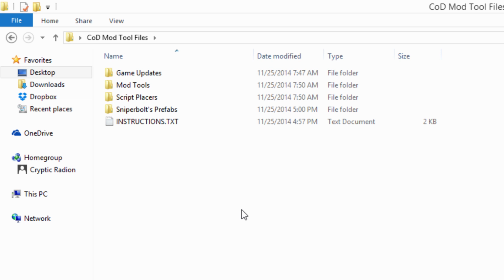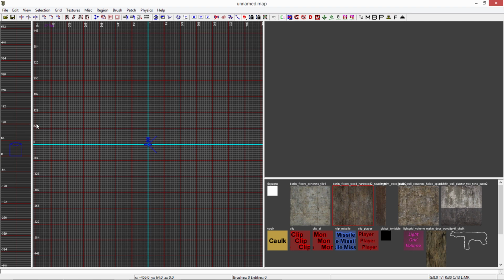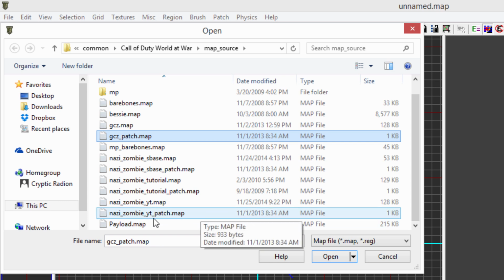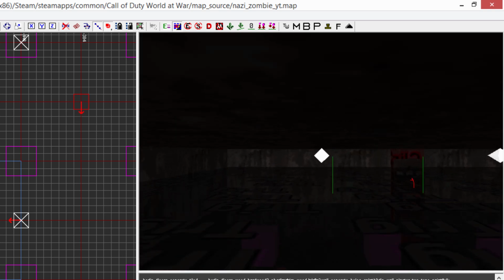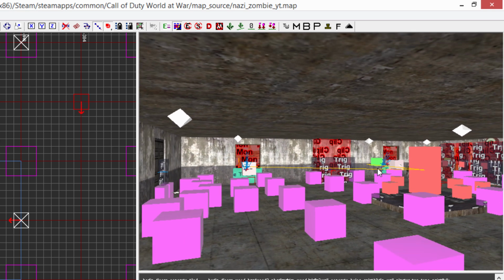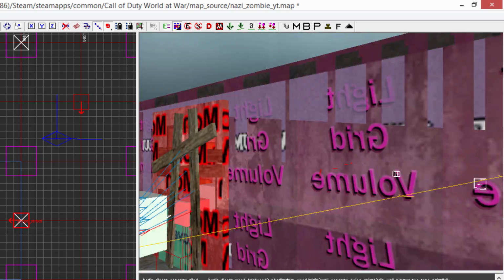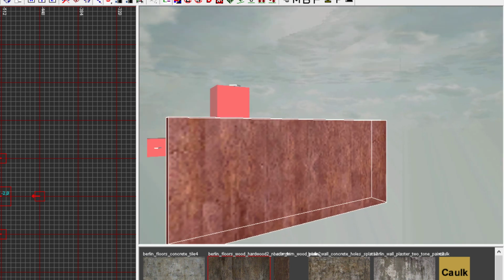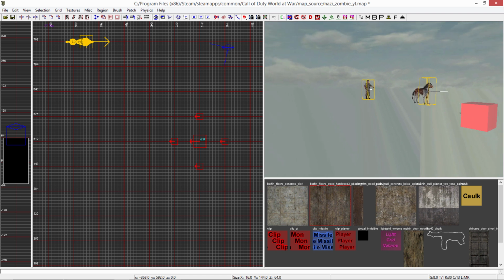CoD 5 Custom Zombie Mapping Reboot: #3 - Using Radiant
In this video we'll be exploring the wonderful development environment titled radiant, and we'll be getting a feel for it's controls and shortcuts.

== SOCIAL ==

== DOWNLOADS ==